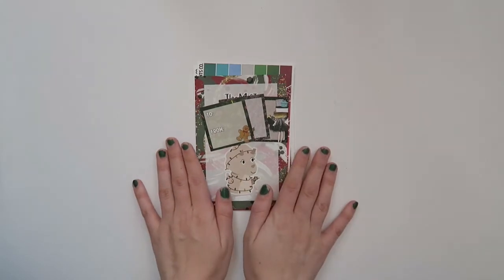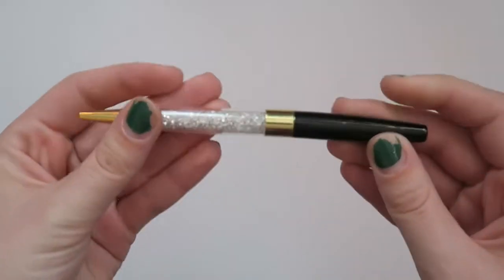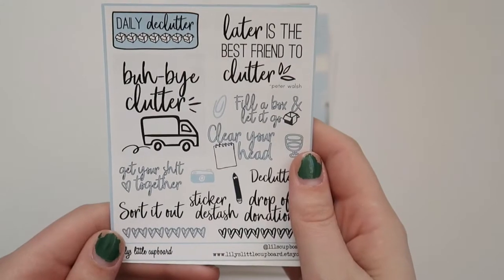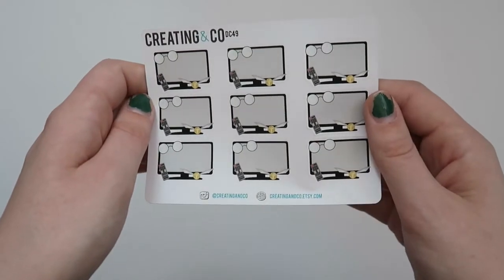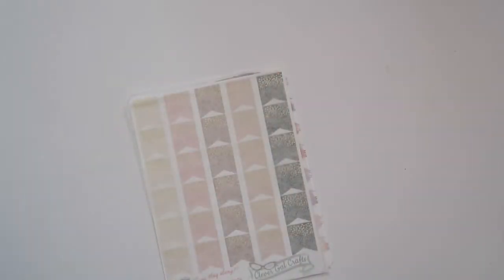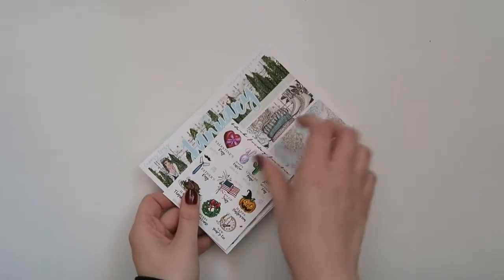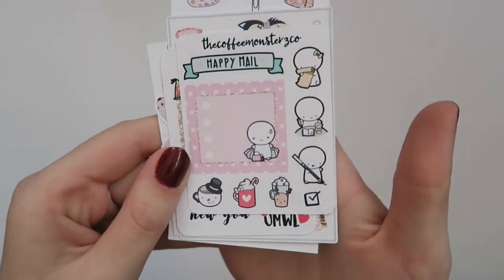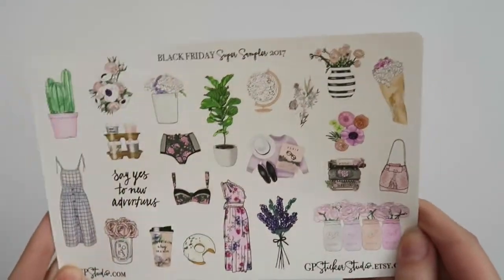DECEMBER STICKER HAUL! ♡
Here's a look at all of the stickers I purchased during the month of December. The black friday sales definitely got the best of me, so my wallet is crying but my sticker binder is happy!

♡SOCIAL MEDIA♡
Planner IG: @moongirlplans
Shop IG: @papermoonandcompany

♡SHOPS MENTIONED♡
ScribblePrintsCo
Int Co.
Creating & Co
CleverGalCrafts
HelloPetitePaper
CaressPress
TwoLilBees
GPSticker Studio

♡MY PLANNER♡
Erin Condren 2017 Neutral Vertical